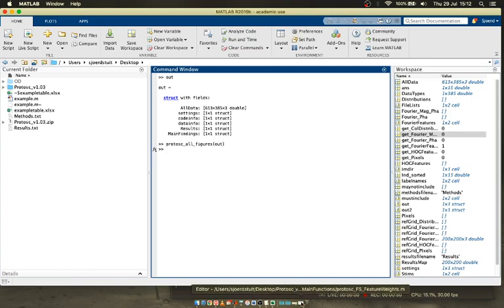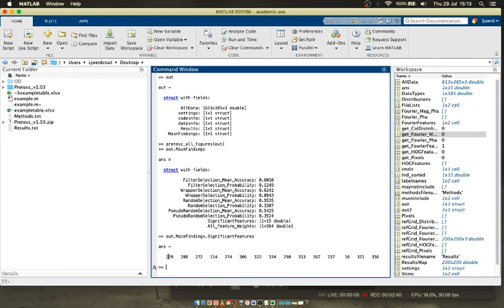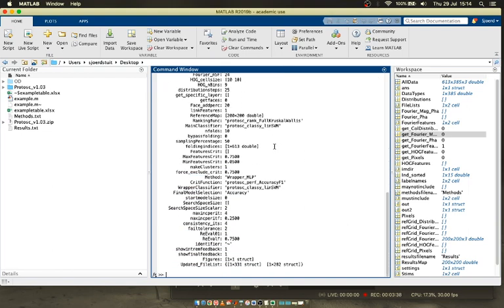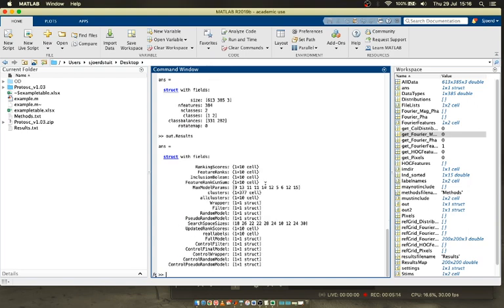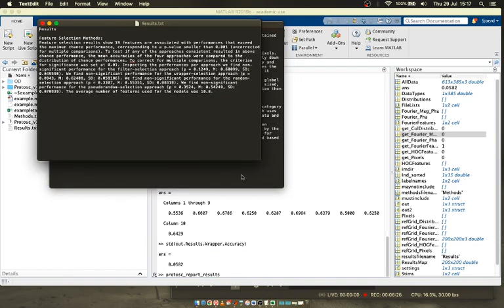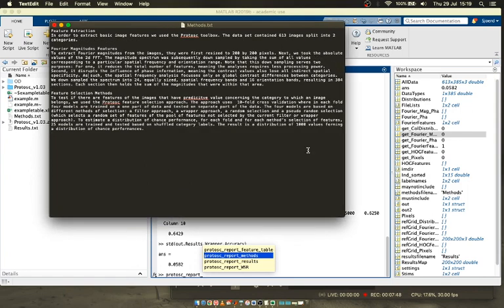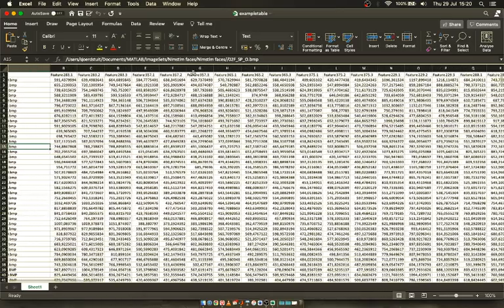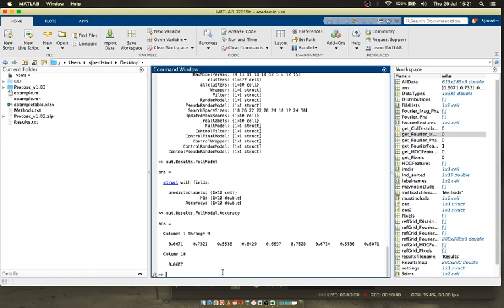Protosc output variable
In this video I explain the output variable of the Protosc analyses (from version protosc_v1.03). You can download the Protosc toolbox